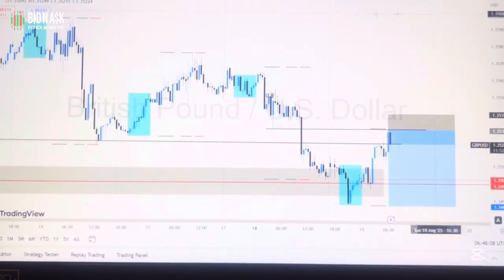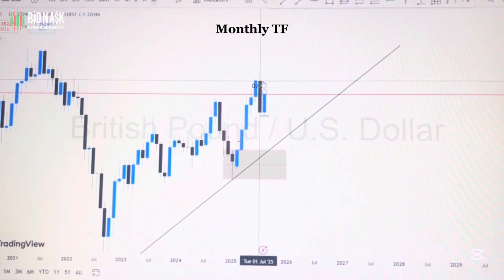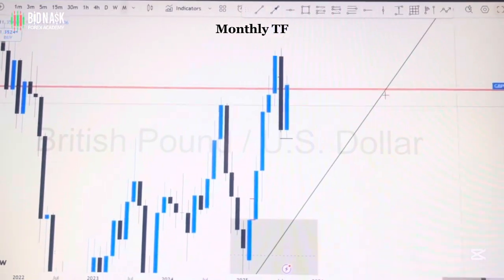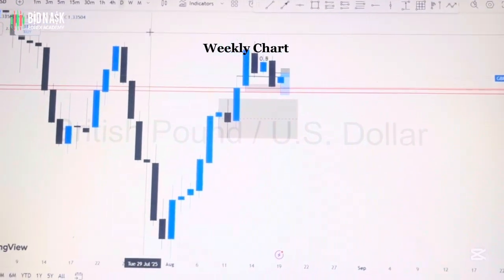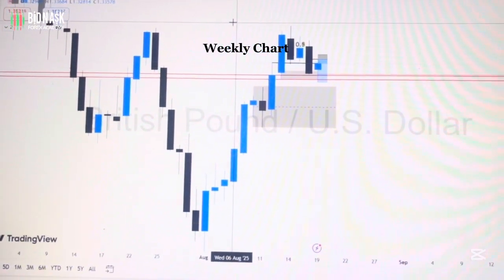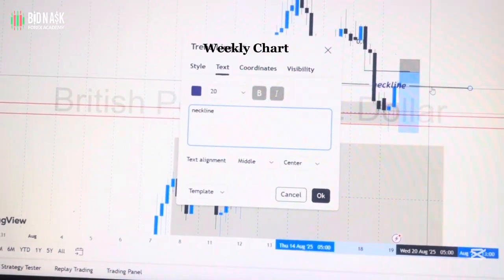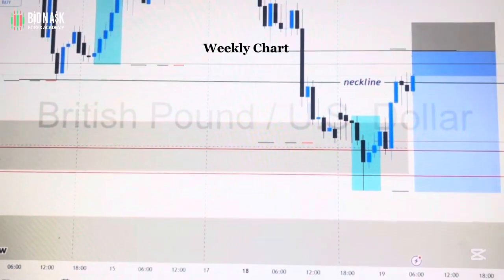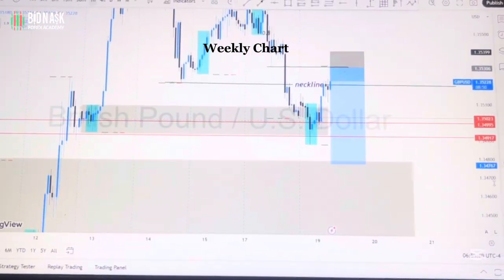Top down Analysis on GBPUSD .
Monthly TP and weekly outlook on GBPUSD.